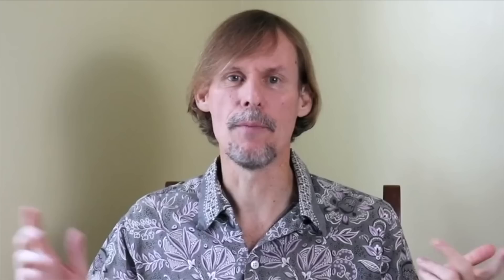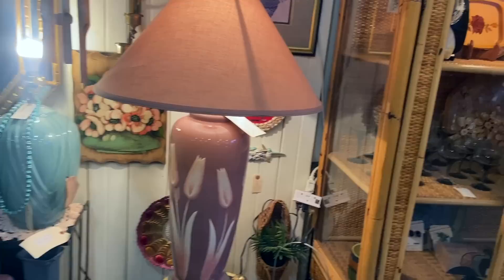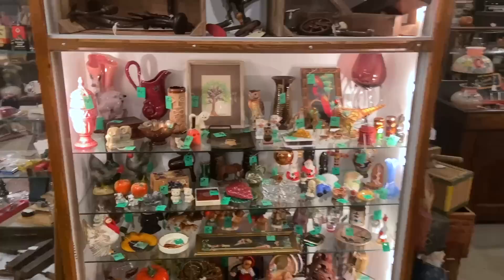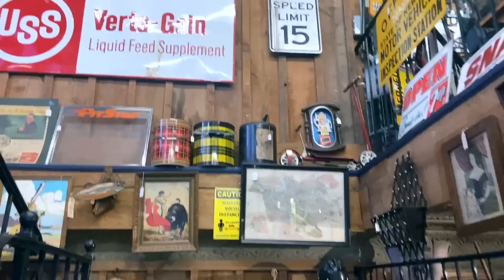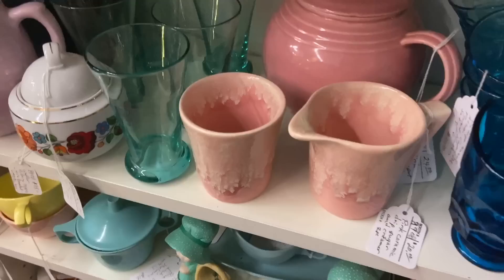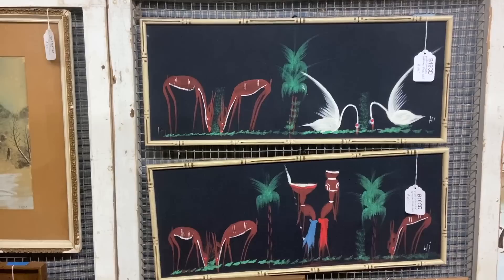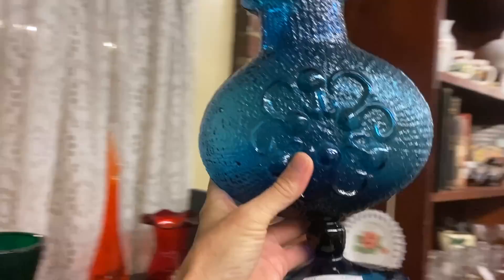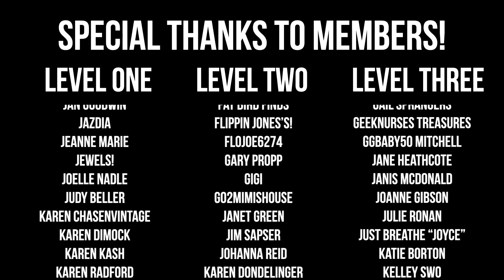ANTIQUE THRIFT SHOPPING for Hot DEALS to RESELL on EBAY!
Huge ANTIQUE MALL SHOPPING | RESELLING VINTAGE | THRIFTING for BARGAINS!

We're shopping late at this place! Luckily we're here during their 4th Friday BYOB evening event, so we can stay after hours and do a deep search of this gigantic antique attraction. I follow@CrazyLampLady  and @FlyingPigThrifts upstairs in Columbia, Pennsylvania's Burning Bridge Antique Market, as we quest for the fun and fabulous things we might flip for a profit.

Puzzling over the purpose of a homemade pulpit, we head towards a showcase with a Blue Mountain Pottery vase you just never see! Canada seems to be the theme of this case, with Players Cigarette tins and Canada Dry cigarette lighters. We see an unusual German Nubian bust...and that's just walking up the stairs!

This place has variety that spans 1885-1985, so there's fascination for a lot of collectors here. I show a Pottery Craft vase that lets us give tribute to the women who decorated it, then hit a good modernist space with MCM Heywood-Wakefield and a great lamp...adjacent to a really nice Victorian coverlet and 1910s Devil Ware from Royal Bayreuth. A gallery of paint-by-numbers and a 1950s pottery that cured boredom are extra surprises!

So much fun shopping with people who like and appreciate what you like! We get to the counter and leave with a pretty good pile of things, including the Haeger earth wrap pillar candle holder that made it to the Thrift Battle finale @PrimeTimeTreasureHunter ! It's sure fun to do this stuff in the real world too.

We sure see some great stuff in this one, including:

California Originals dealer plaque, Blue Mountain Green Splash animals, 1950s rhinestone handle umbrella, Goldscheider bust, 1980s mauve lily lamp, Tonalá candlesticks, 1960s-1970s Ford car brochures, 1950s felt pennants, Mersman oak 1970s end tables, teal 1960s cocktail set, Halloween devil head shakers, gargoyle door knocker, Jayne Mansfield water bottle, Calvin Klein sign, golliwog doll, The Fugs album, cork lamp, Winart drip glaze pottery, Forest Green 'Bubble' luncheon set, McCoy tulip vases, Pfaltzgraff jardiniere, John Kerry flip flops, Brush-McCoy jardiniere, West German MCM pottery vase, African tourist modern art, American Eastlake paned mirrored cabinet, Victorian mantel luster, Victoria Czech sailing ship spice set, 1920s Chevy grille, Colony Antigua teal pedestal vase, Indiana Mt. Vernon fairy lamp, Wedgwood sample plate for Simmons Mattress, etc.

☀️  BTC: bc1qhcx6e3gp5kxv3rx696mhmsqfe0pv3chvpps0ku
☀️  ETH: 0xBbddAF1231944e7E6D0EA097Cb0609F1640537eF